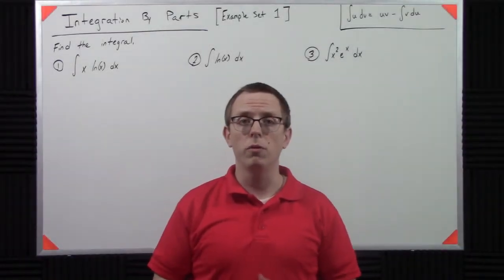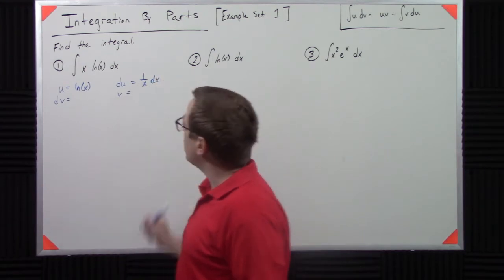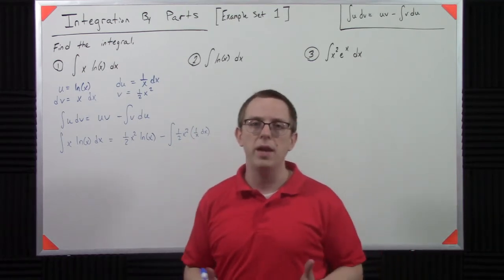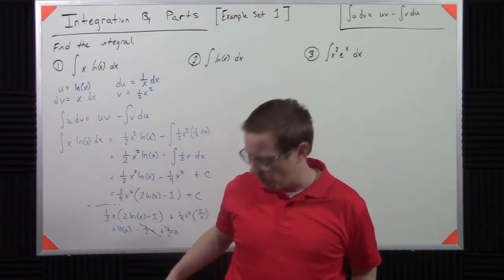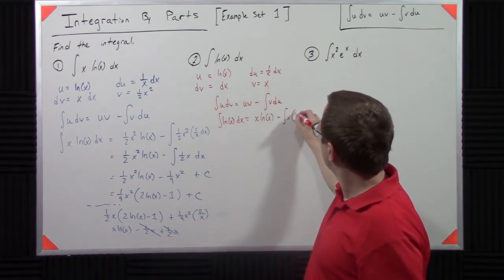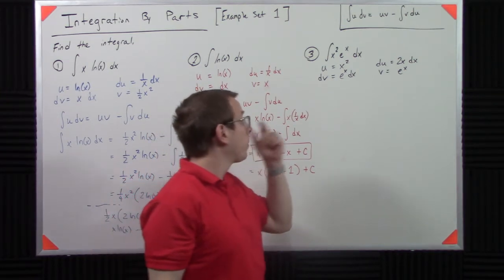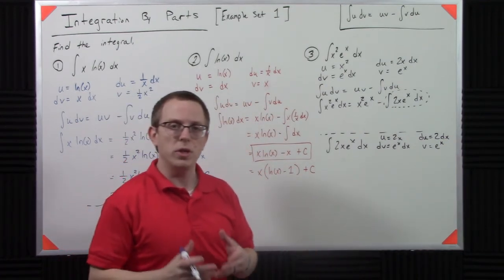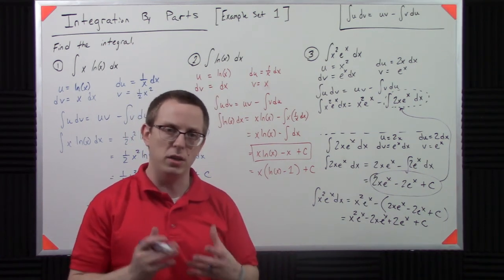08.02.02 - Integration by Parts [Example Set 1]